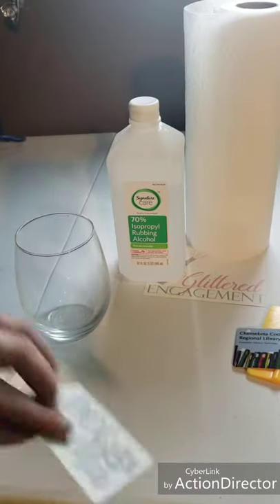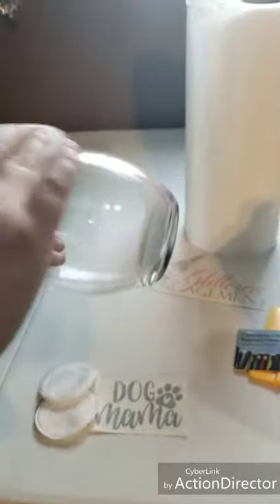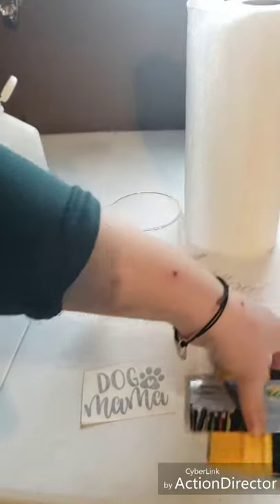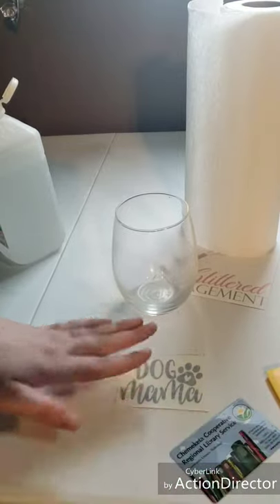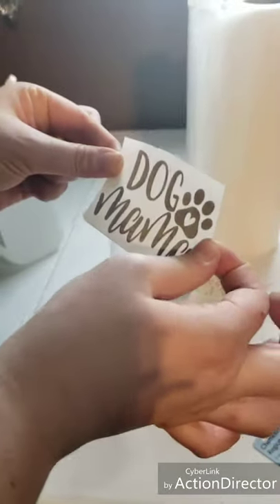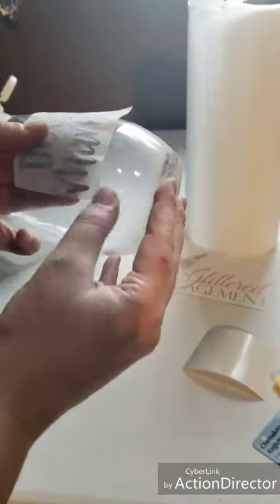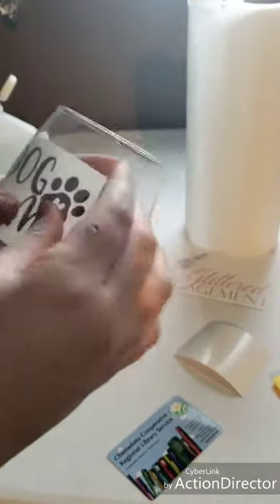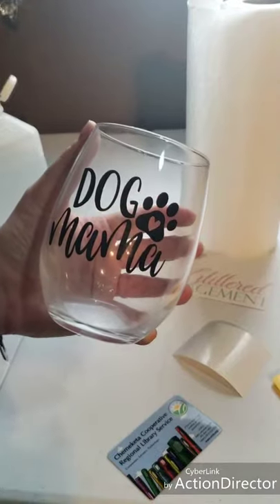How to apply a vinyl decal sticker to a glass, mug, tumbler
Watch as I take you through the steps to applying a vinyl decal that you made or bought to your drinkware such as a coffee mug or wine glass that I used in the video.